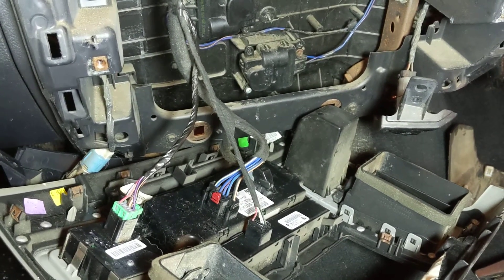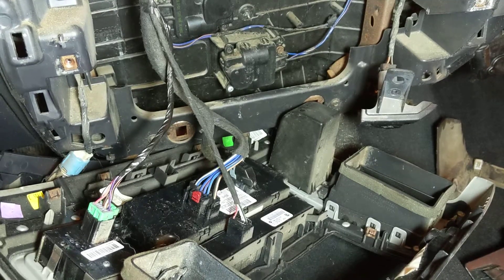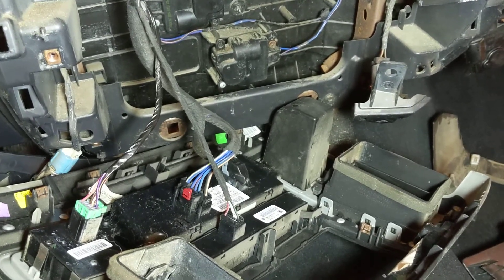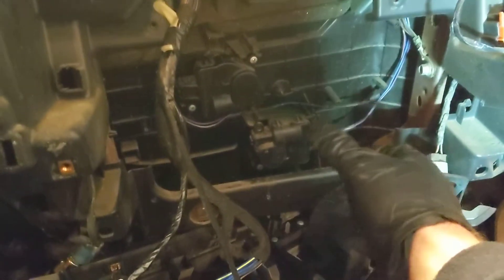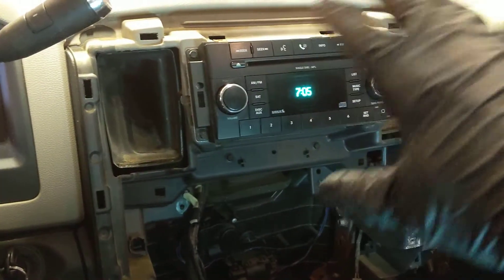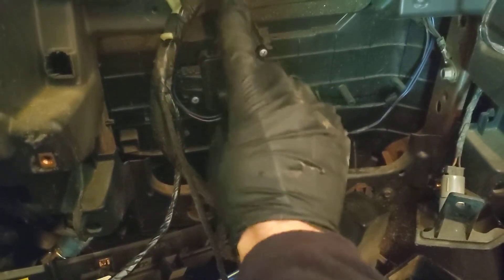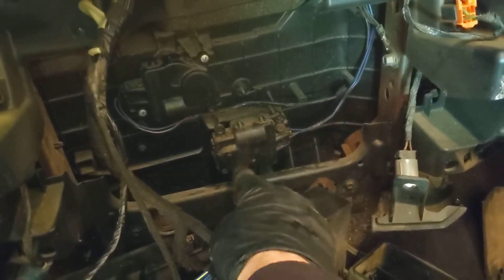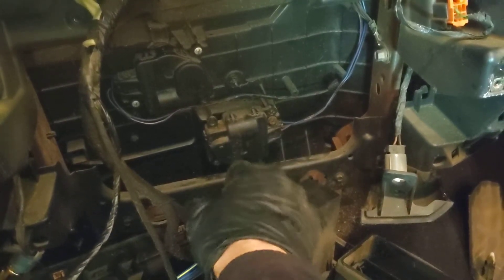Fixing 09 Dodge Ram Heat and Blend Door Clicking Issues Changing Actuators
Just a short video on a 2009 Dodge Ram 1500 that had no heat but heater core was good and had clicking under dash. Sorry I called them servos in the video their Actuators LOL.